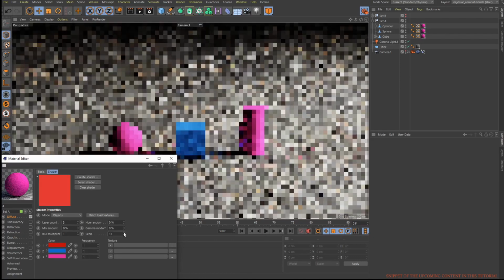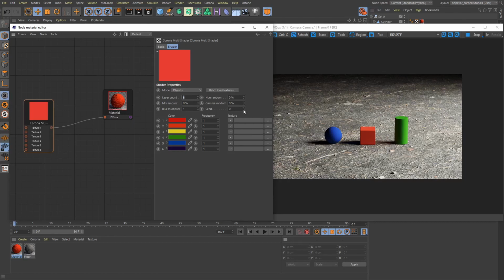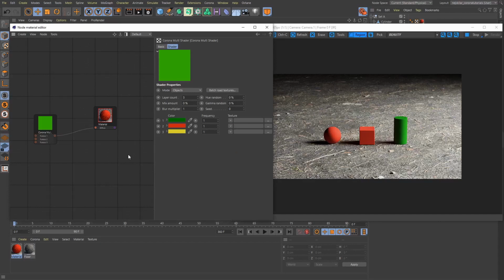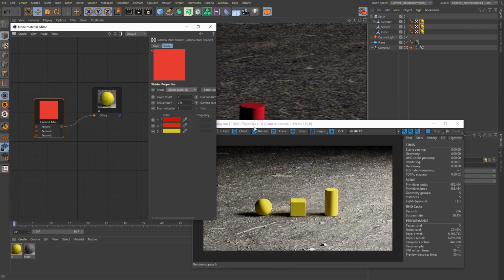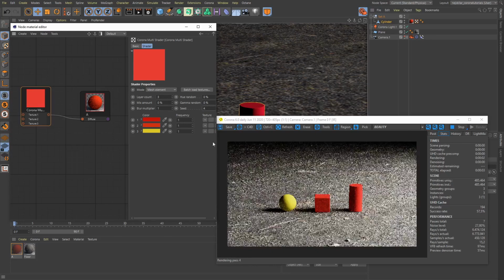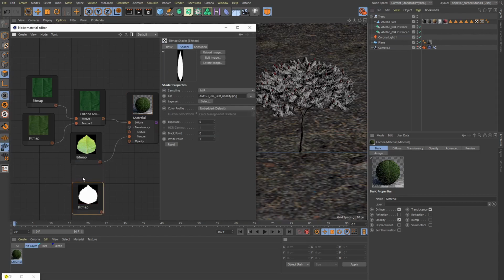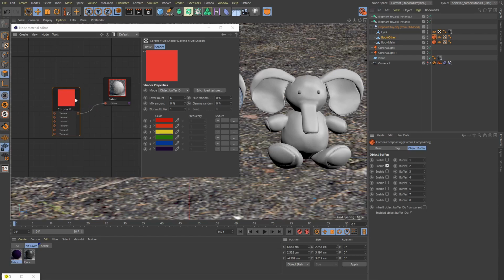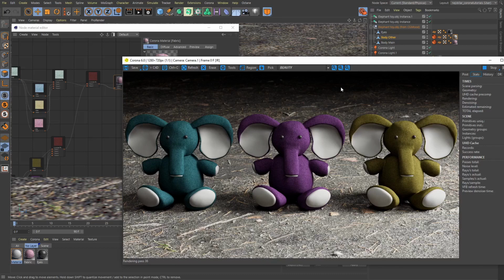Corona Renderer for Cinema 4D Multi Shader Tutorial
BUY THIS SCENE AT MY 3D STORE

---DESCRIPTION---

CREDIT:

PC i am used:
i7 5820K
GTX1080Ti
RAM 16GB